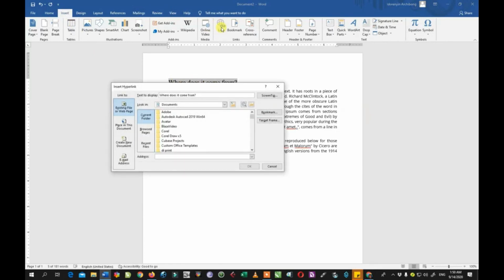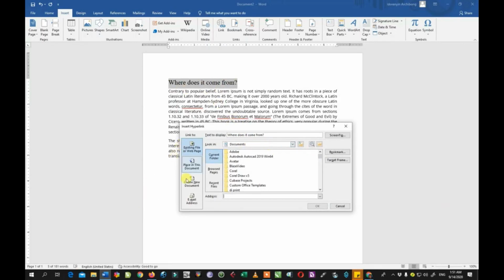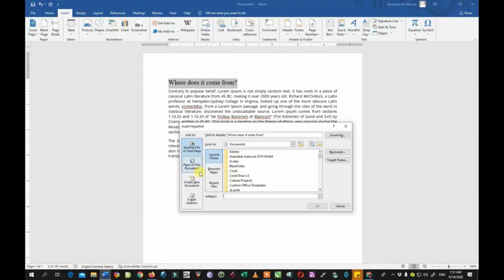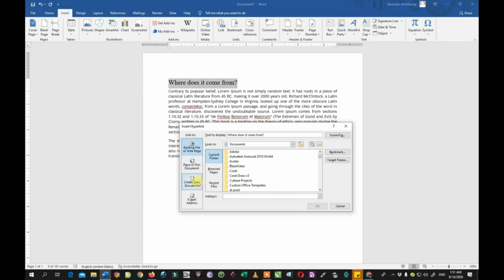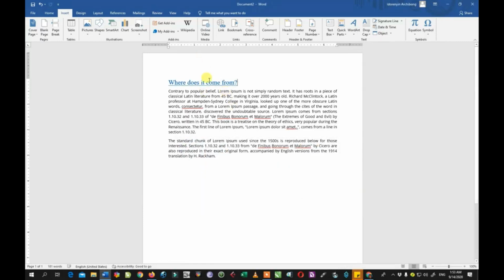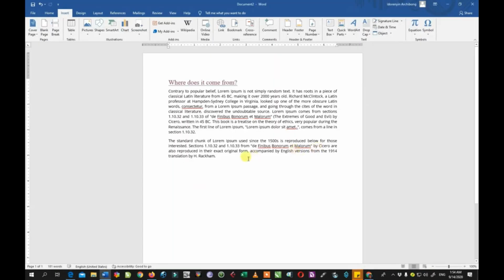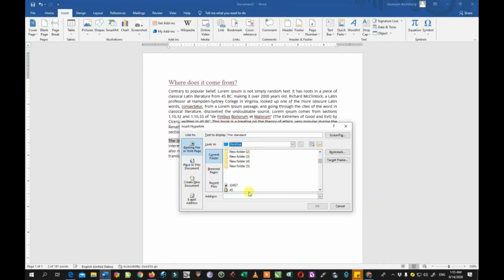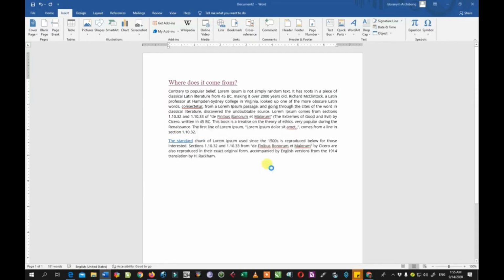Hyperlink | How To Insert and Use Hyperlink in MS Word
In this tutorial you will learn how in insert hyperlink, link word or phrase to other document or website page  in Microsoft Word.